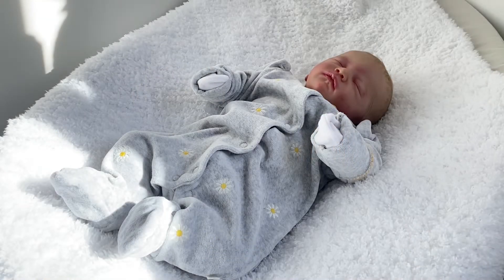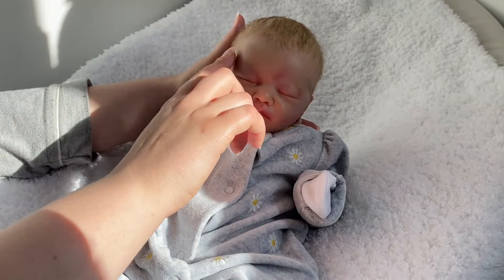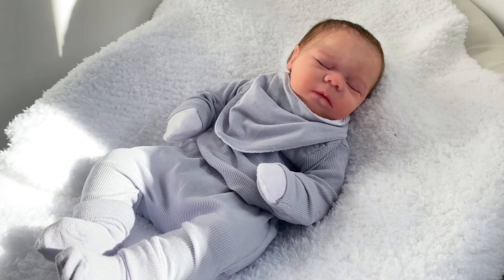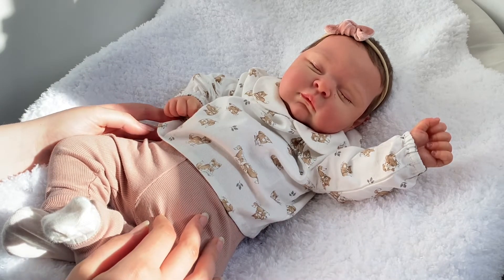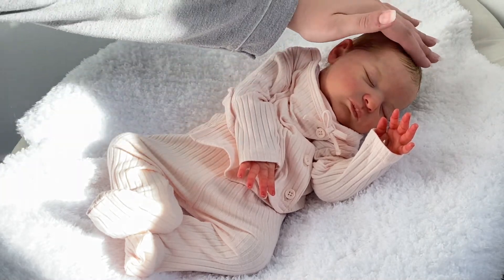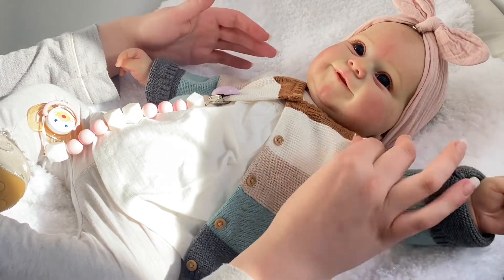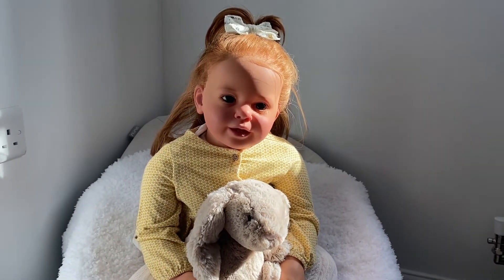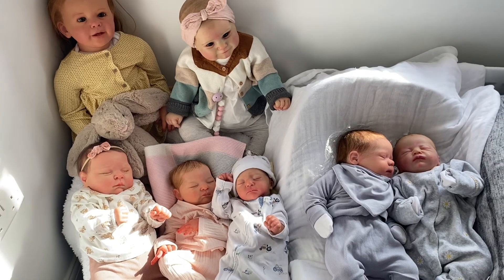Reborn collection! Who’s in the nursery ?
Here is an update on who’s in the nursery ! some new faces to see ! Please tell me who you would like to see more of in other videos xo